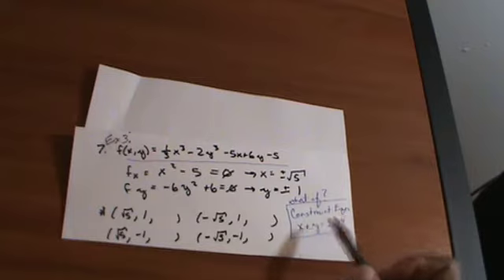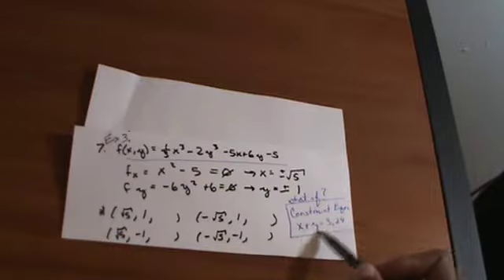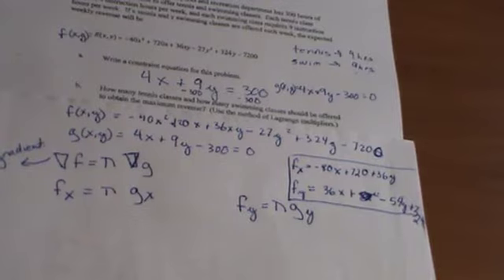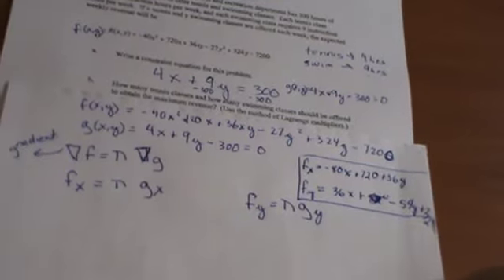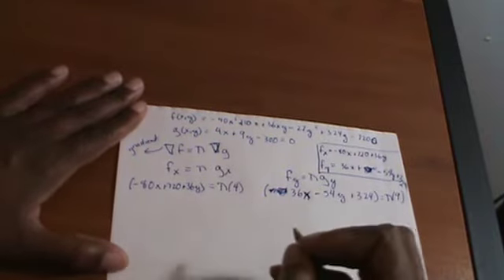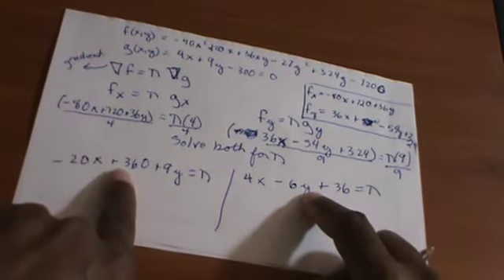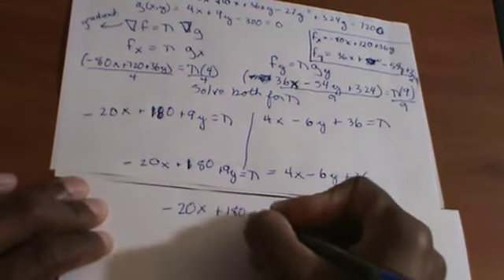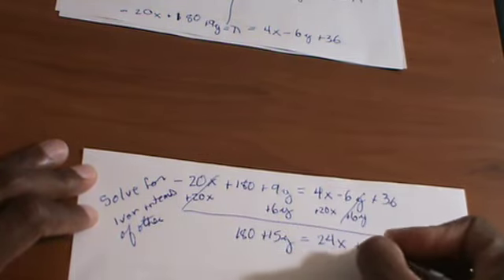Day 22 Vid 101 Lagrange multipliers Part 1